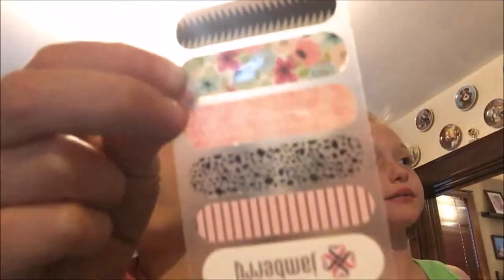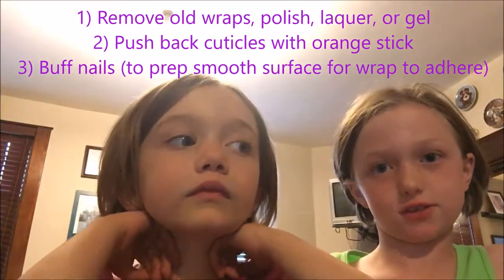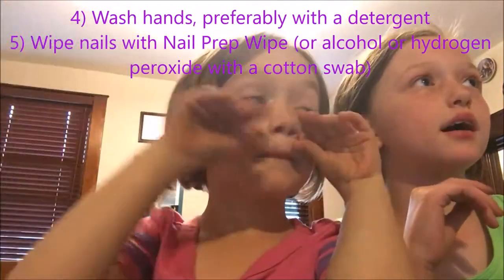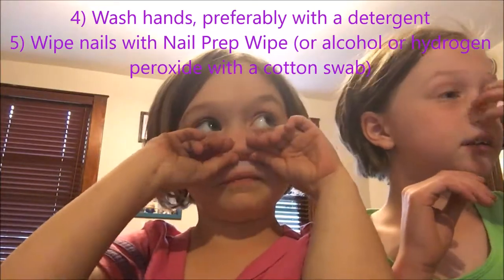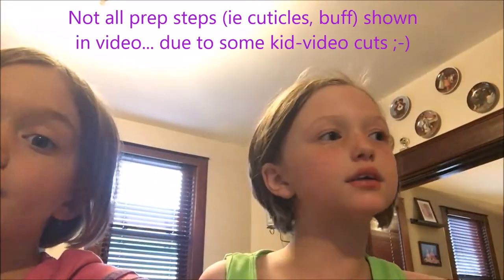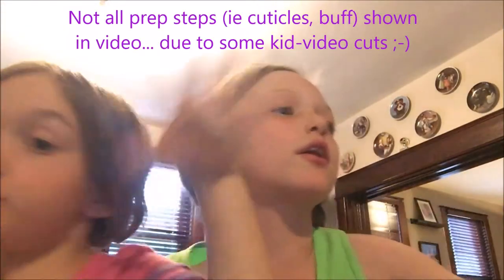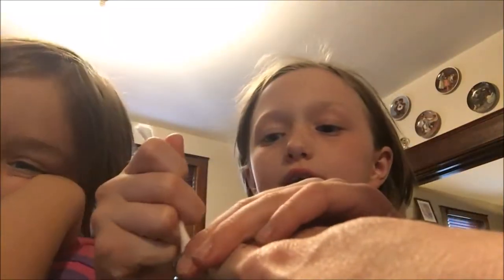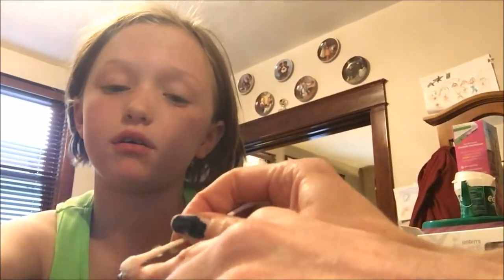Mary's Mini's Nail Prep Demo Video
Manis & Pedis with Mary & Her Minis:  Jamberry Nail Prep demo with "the minis".  Videoed April 2017; compiled and posted June 2017